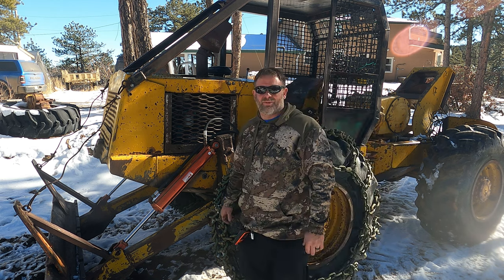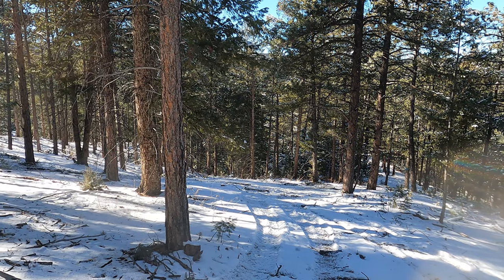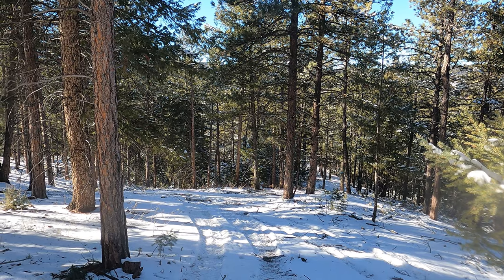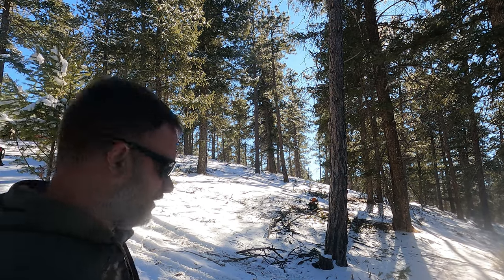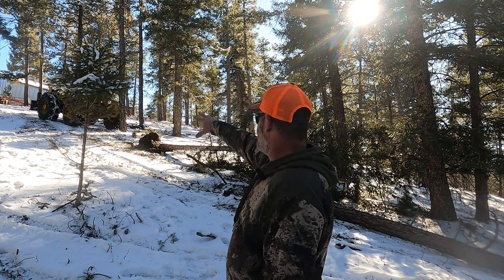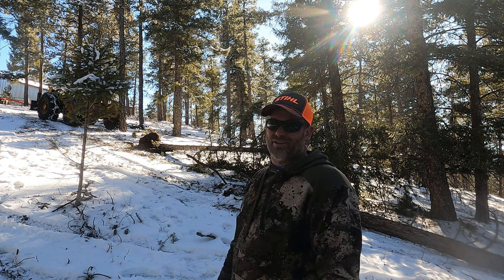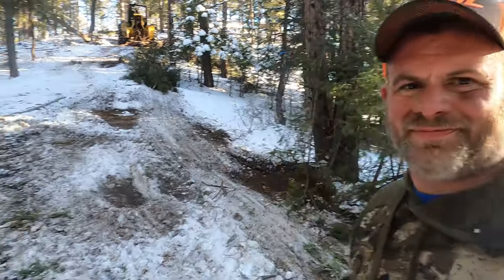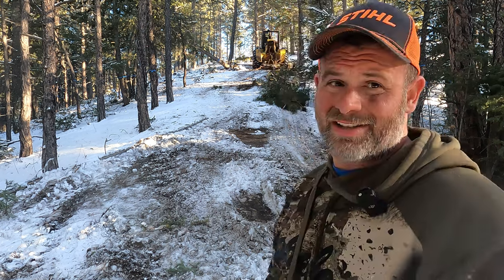TREE FARMER C-5 Log Skidder PUSHING OUT Trees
🚜 Witness the power and prowess of the TREE FARMER C-5 Log Skidder in my latest video, "TREE FARMER C-5 Log Skidder PUSHING OUT Trees"! Join my as I tackle the task of cleaning up the trail to the homestead, pushing out trees in the snow. Equipped with chains, I put the TREE FARMER C-5 to the test to see if it is up to the challenge.

In this exciting adventure, the TREE FARMER C-5 Log Skidder takes center stage, demonstrating its capabilities in navigating the snowy terrain and clearing the trail with ease. The addition of chains enhances traction, and I eagerly explore their effectiveness in handling the job at hand.

👍 If you enjoy the homestead fire mitigation journey and the Tree Farmer C5 log skidder adventure, hit the like button, share your thoughts in the comments, and don't forget to subscribe for more captivating content!

🙏 Thank you for being a part of Mountain Top Living! Your support means the world to us. 🏔️🚜